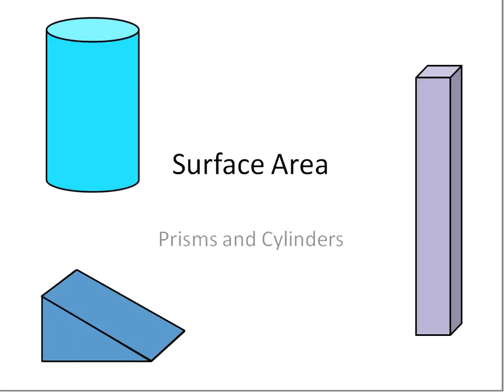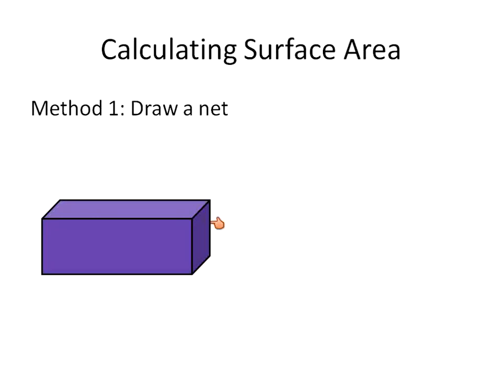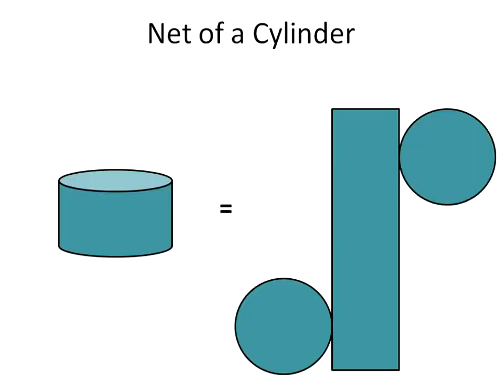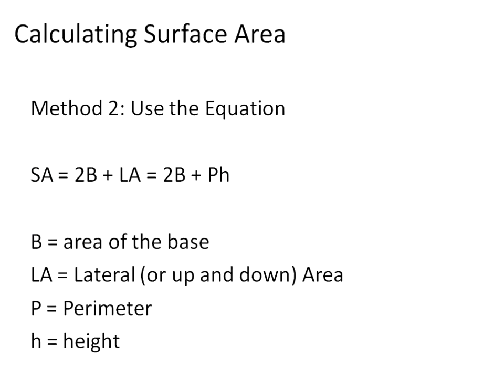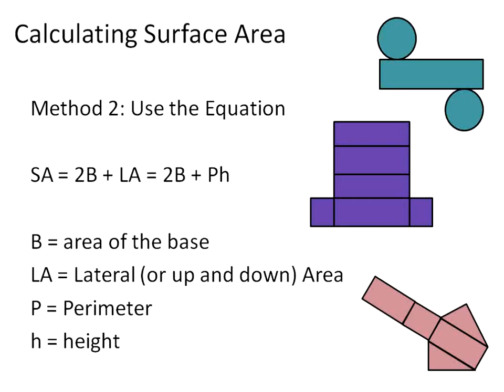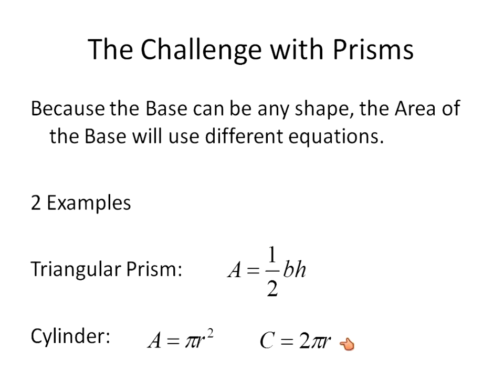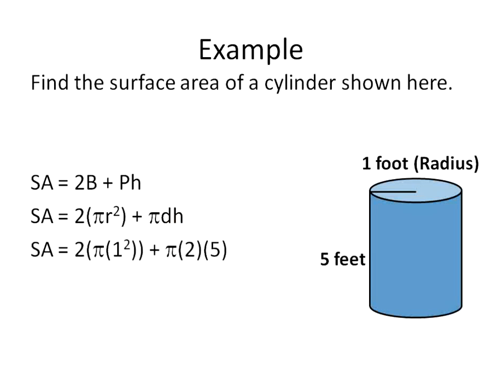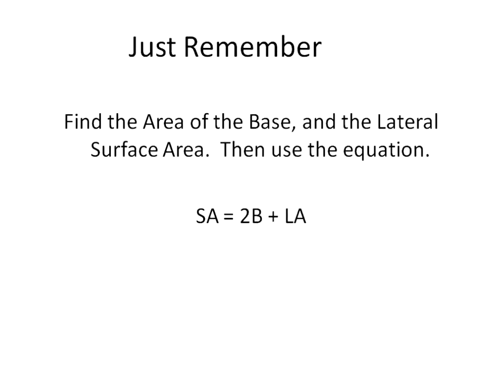Surface area of Cylinder and Prism (Simplifying Math)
Find the surface Area of Prisms and Cylinders in this Math Lesson.